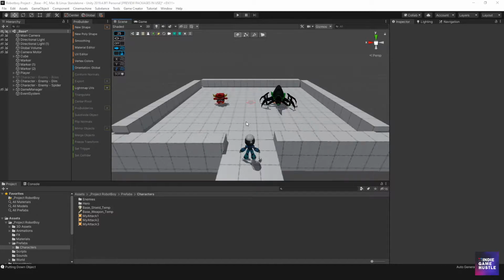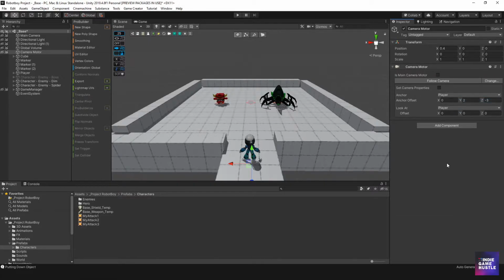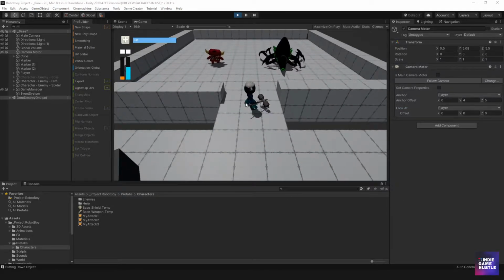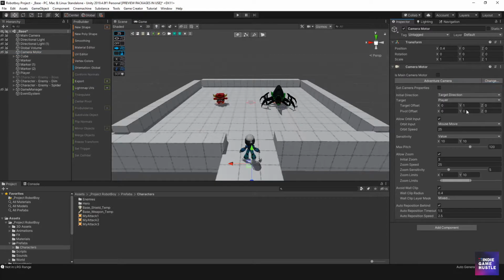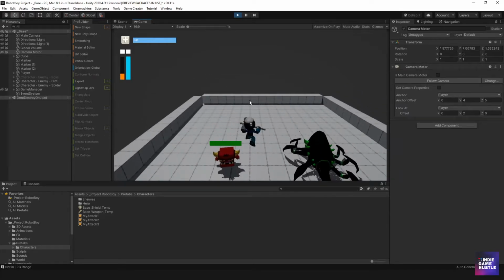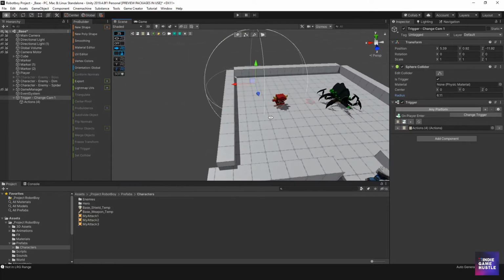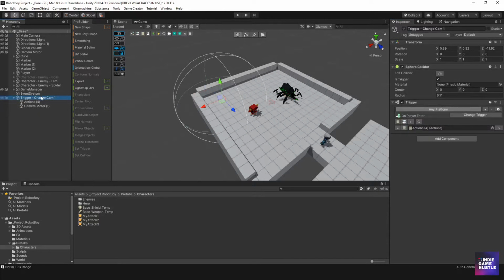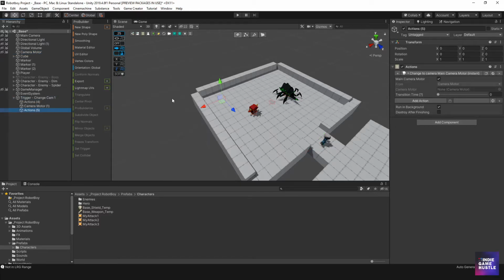Unity Game Creator Tutorial - Simple Camera Transition - 27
In this tutorial: Quick look at using Camera Transitions
We will use this in more ways once we dive deeper into the level design stuff.

Stay encouraged with the first "Never Give Up and Keep Moving Forward" T-Shirt: